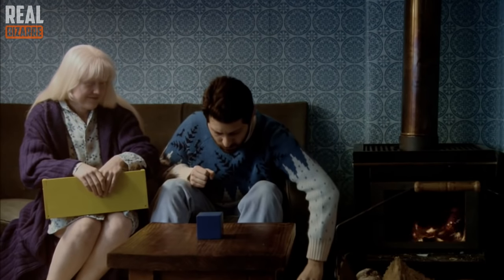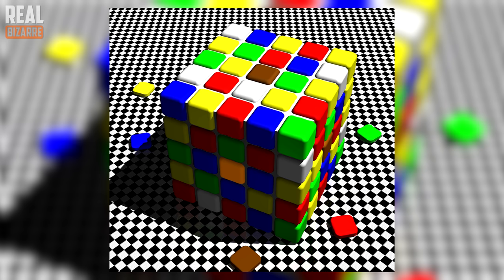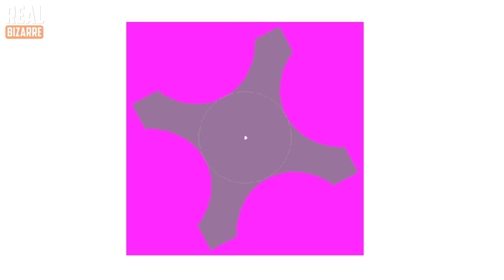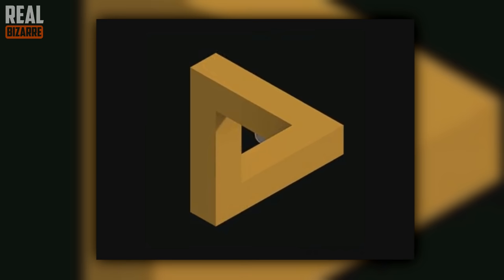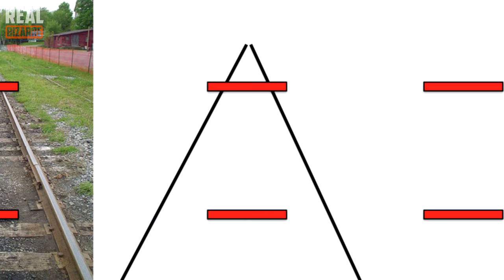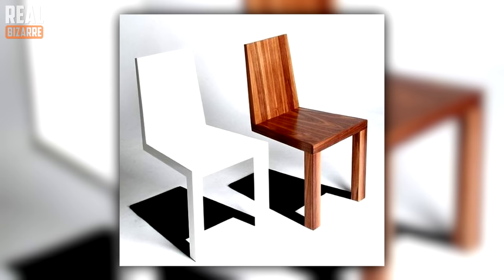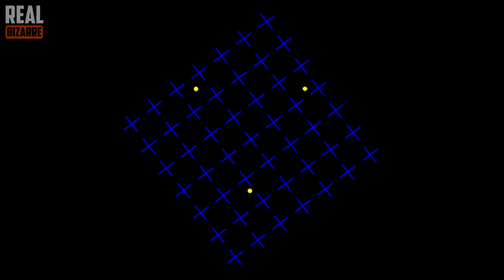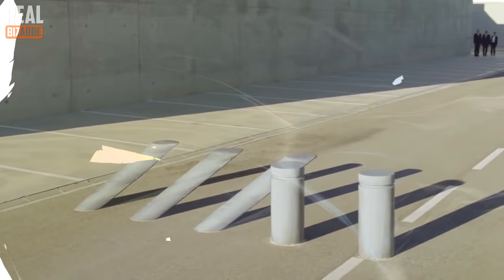10 Optical Illusions That Will Blow Your Mind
Top 10 amazing illusions that will make you hallucinate!